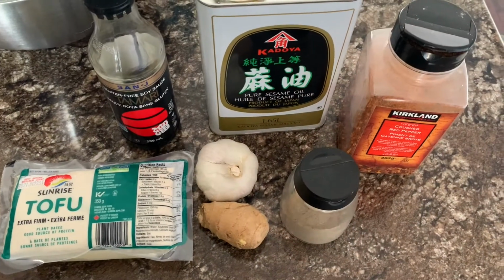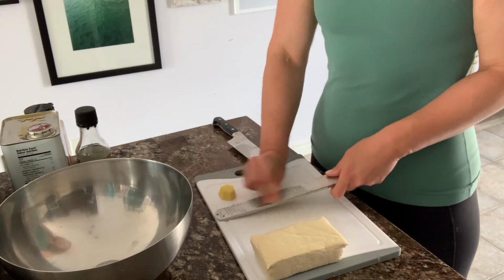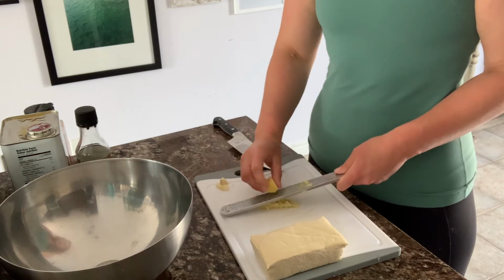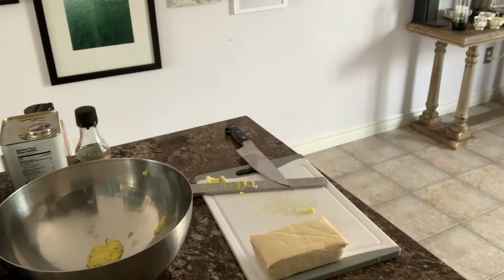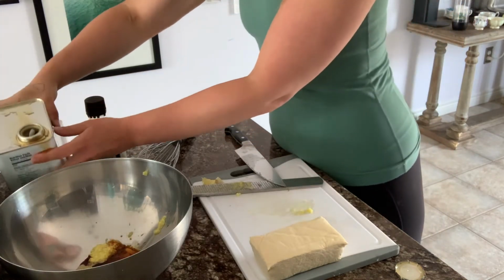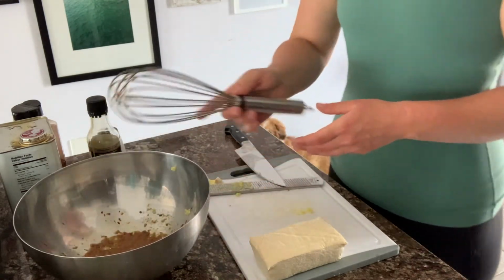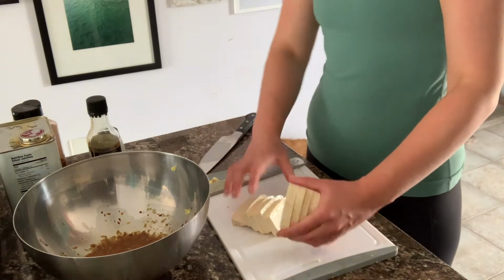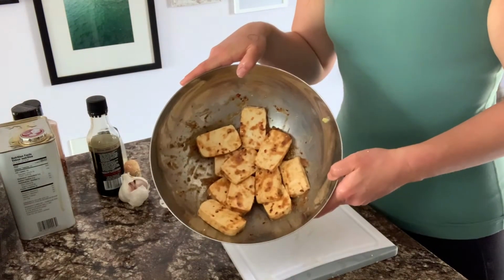Tofu Marinade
Ingredients:
1 block of firm tofu
1 inch piece of ginger minced
2 cloves of garlic
1 tsp white pepper
2 tbsp soy sauce
1/4 cup sesame seed oil
1 tbsp chili flakes